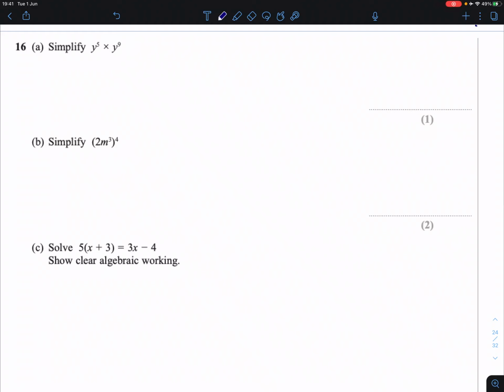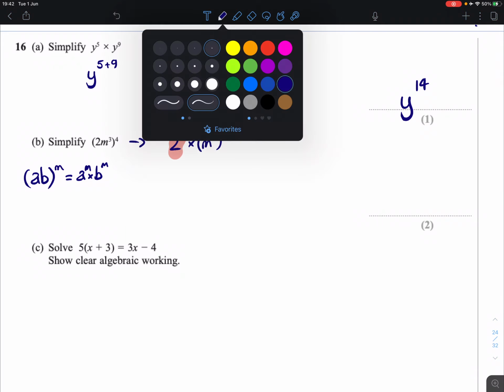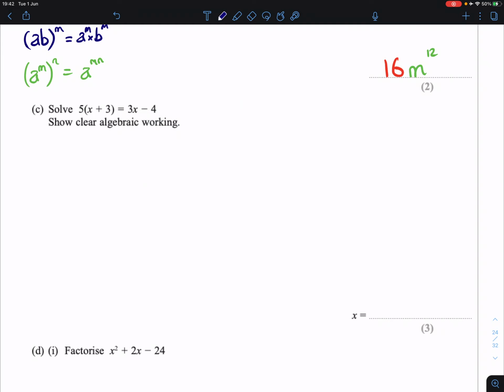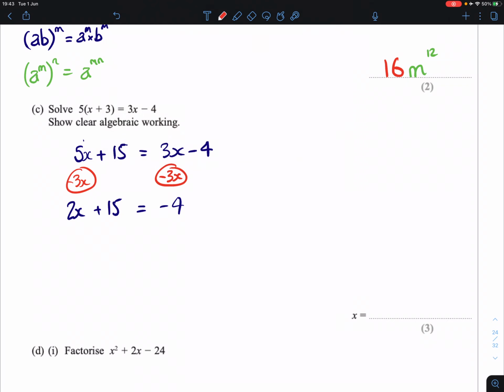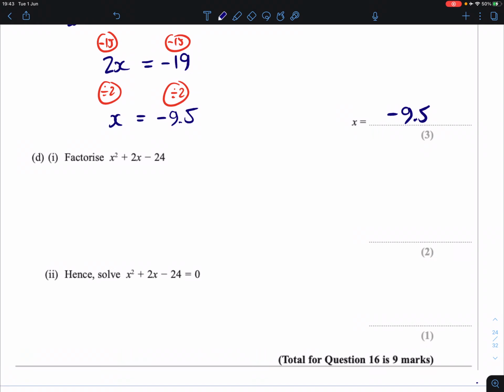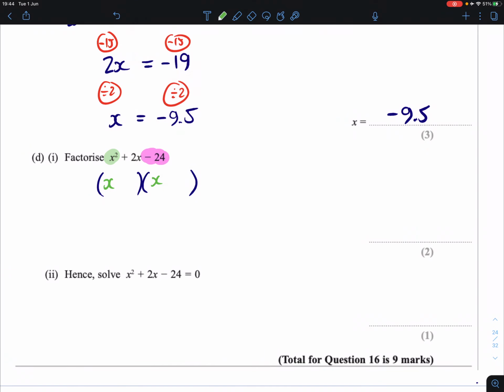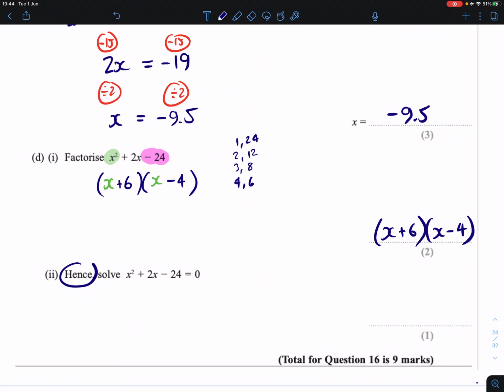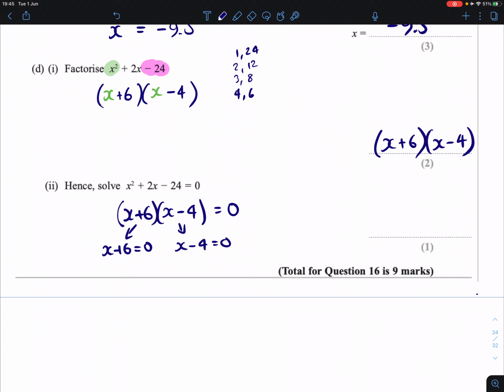June 2018 Paper 1F 1 Question 16 IGCSE Maths Edexcel Mathematics